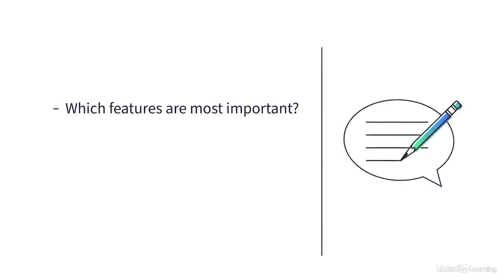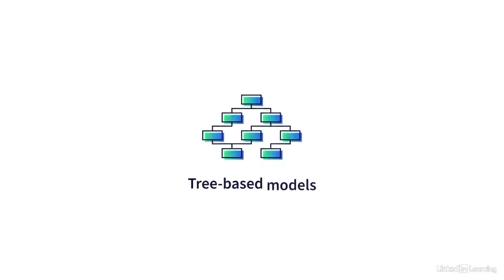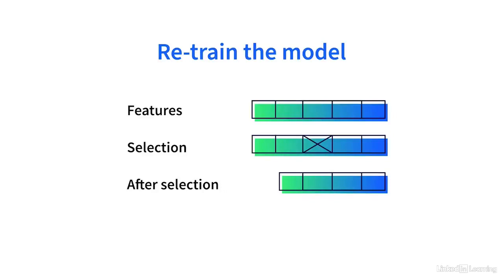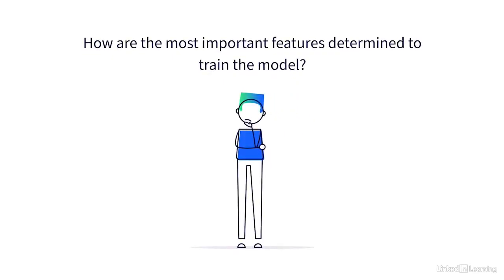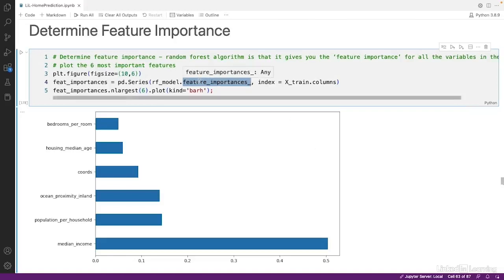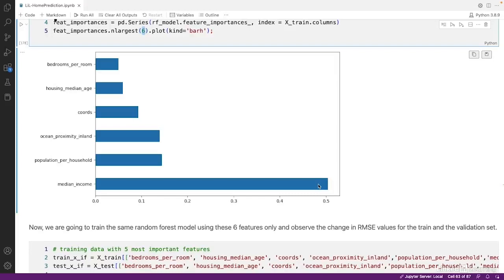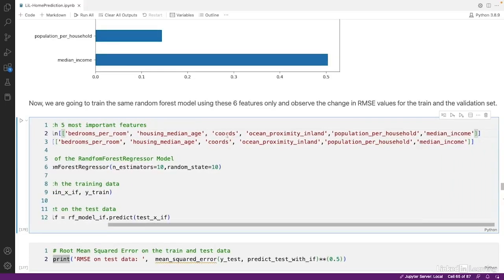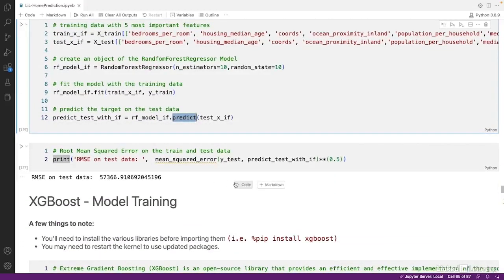04. Determining feature importance.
## Unveiling the Hidden Heroes: Demystifying Feature Importance in Machine Learning

Welcome, intrepid data explorers, to a realm where insights lurk beneath the surface, waiting to be unearthed. Today, we embark on a thrilling quest within the chapter `Evaluating Model Performance`, specifically lecture `04: Determining Feature Importance`. This journey promises to equip you with the tools to decipher the secret language of your machine learning models, revealing the true power players driving their performance.

Imagine you've trained a model to predict loan defaults. You know it works, but why? Which factors truly influence the outcome? Is it income, credit score, or perhaps a hidden gem nestled within the data, like past investment patterns? Feature importance unlocks these mysteries, shedding light on the unsung heroes silently influencing your model's decisions.

Think of features as actors in a grand play. Some take center stage, their influence undeniable. Others, though subtle, play crucial supporting roles. Feature importance helps you discern the stars from the extras, the Hamlets from the Guildensterns. This knowledge empowers you to:

* **Optimize your model:** By pinpointing the most impactful features, you can streamline your data, reducing training time and computational costs. Think of it as pruning a bonsai tree, shaping it for maximum efficiency and beauty.
* **Improve interpretability:** Ever explain your model's decisions to a skeptical boss? Feature importance provides ammunition for clear, data-driven justifications. No more black box magic, just transparent reasoning that builds trust and confidence.
* **Uncover hidden insights:** Sometimes, the most important features are the ones you least expect. Feature importance can reveal surprising relationships and patterns, leading to groundbreaking discoveries and innovative applications.

But how do we unlock these secrets? The toolbox of feature importance techniques is vast and varied. Let's delve into some popular methods:

* **Permutation importance:** Imagine shuffling the deck of your features. If a shuffled feature's influence plummets, its original role was likely significant. This simple yet powerful technique measures the impact of features by disrupting their natural order.
* **Model-agnostic methods:** Some techniques, like Shapley values, work across different model types, offering a universal language for feature importance. They meticulously apportion credit to each feature, ensuring no hero goes unrecognized.
* **Tree-based methods:** Decision trees inherently rank features based on their decision splits. These rankings, though not perfect, offer valuable insights into feature hierarchy within the model's forest.

Remember, the choice of method depends on your specific task and data. Experimentation is key to finding the right tool for the job.

But feature importance is not a silver bullet. It's crucial to interpret results with caution. Correlation doesn't equal causation, and feature importance doesn't imply direct influence. Always consider the context and domain knowledge to avoid misinterpretations.

This journey into feature importance is not just about technical prowess. It's about understanding the story your data tells. By recognizing the true drivers of your model's success, you gain deeper control, paving the way for more robust, interpretable, and impactful AI solutions.

So, intrepid explorers, go forth and unlock the secrets hidden within your models! Let feature importance be your compass, guiding you towards a deeper understanding of the fascinating world of machine learning. Remember, the true heroes often lurk in the shadows, waiting to be revealed.